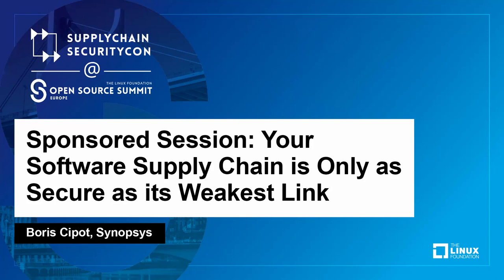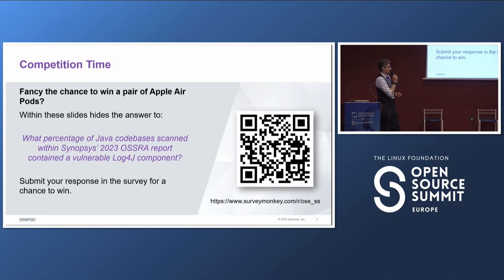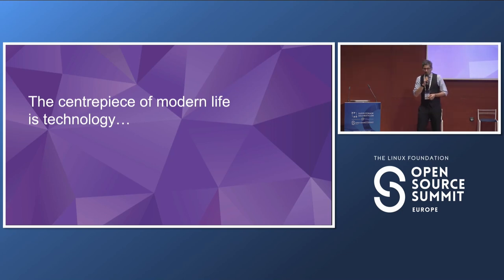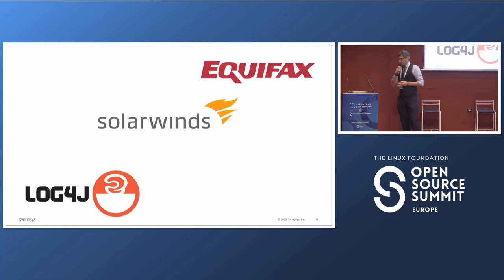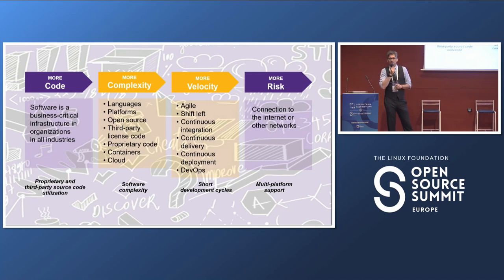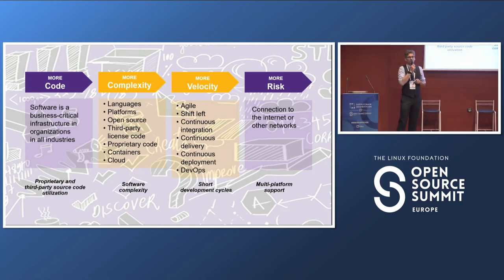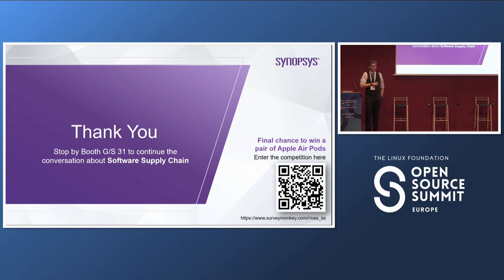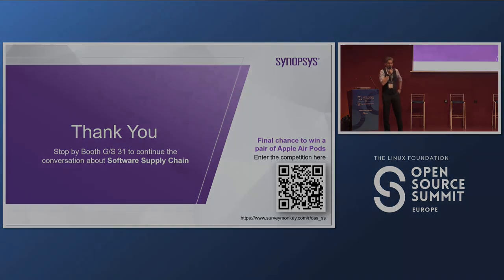Sponsored Session: Your Software Supply Chain is Only as Secure as its Weakest Link - Boris Cipot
Sponsored Session: Your Software Supply Chain is Only as Secure as its Weakest Link - Boris Cipot, Synopsys

Companies and individuals alike are concerned about their software supply chain security. To be honest, who isn't?
Threat actors are looking for new ways to exploit software weaknesses. Beyond the application layer. They are taking advantage of the inherent trust associated with open-source software. And we all know OS software is only as secure as its weakest link.

In this session, security expert Boris Cipot will discuss:
How to use AI generated code without opening yourself up to IP violations
The increase in malicious software and how to avoid being another statistic
How to satisfy all supply chain motivations, whether they're customer requirements or industry regulations

Join Boris for an honest conversation about software supply chain risks. And what you can do to prevent them.